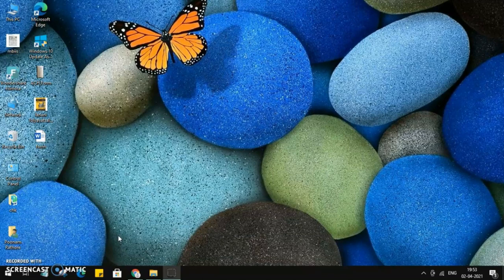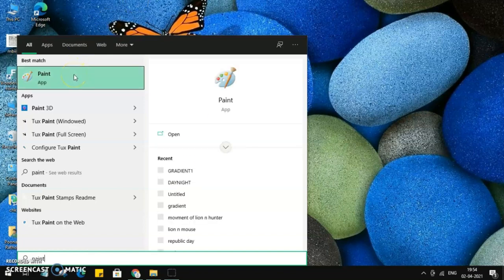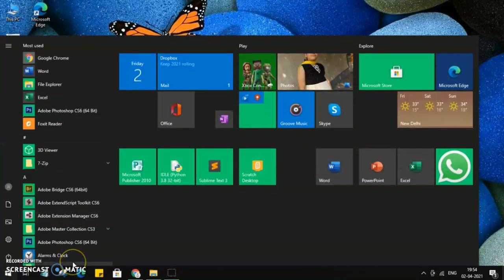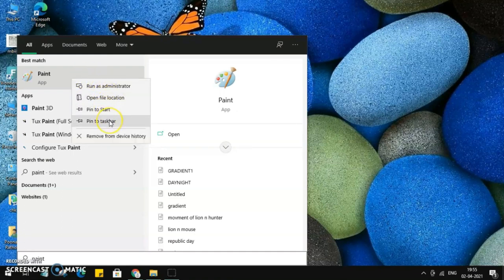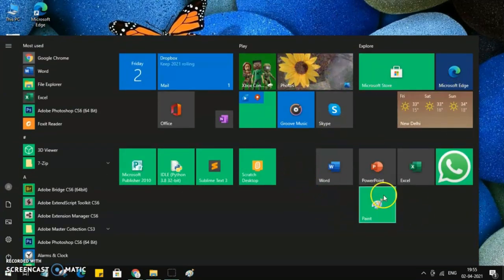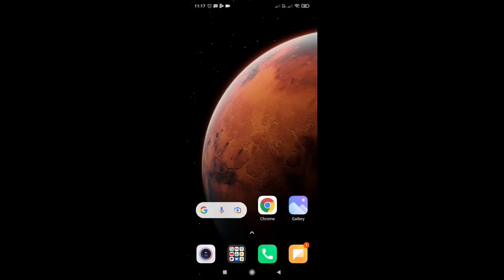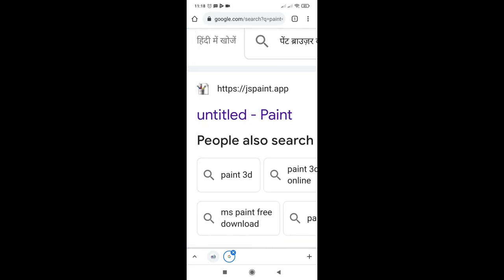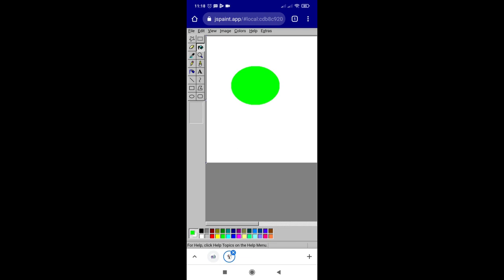how to use Open Paint Software in Laptop, Desktop and in Any Phone or Tab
In this video you will watch how to open Paint software in a laptop or desktop in Windows 10 and earlier version. Don't get disheartened if you don't have a laptop or desktop. You can work with online version of Paint.
So kids lets draw and colour your world of imagination.